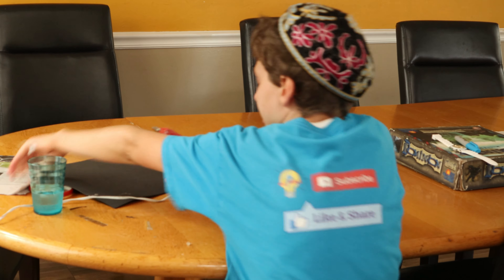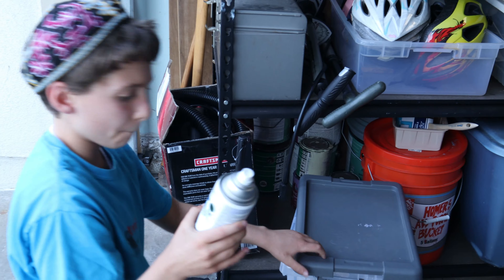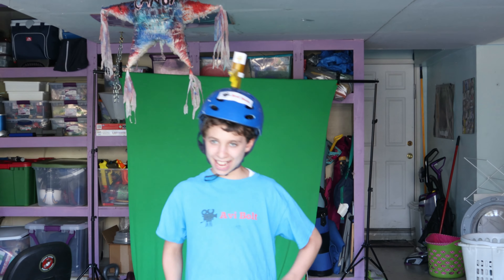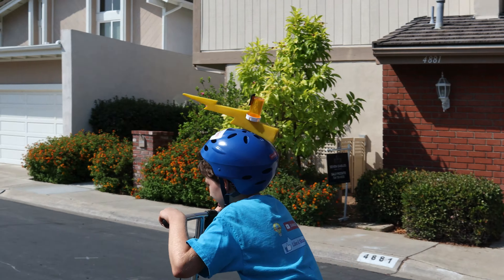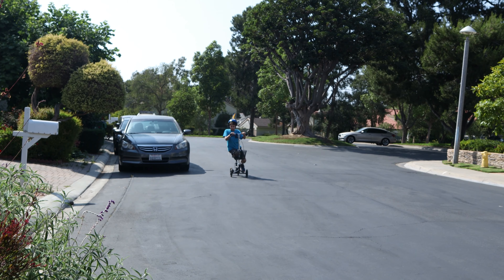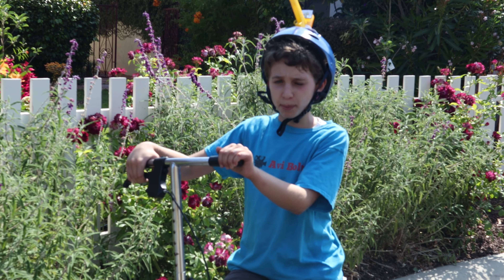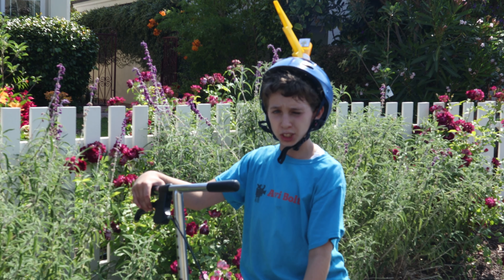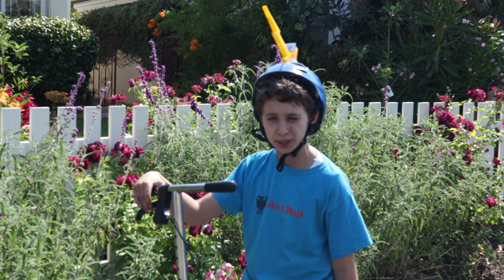I Made My Own Helmet!!!!!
It Turned Out AMAZING!